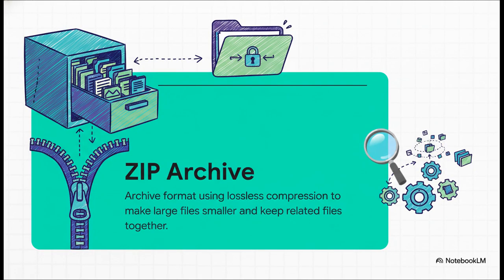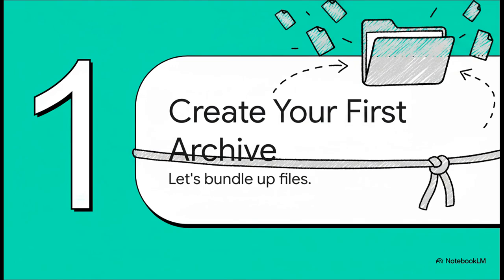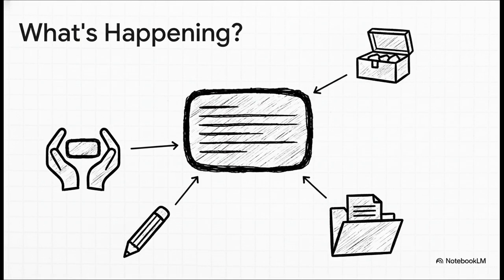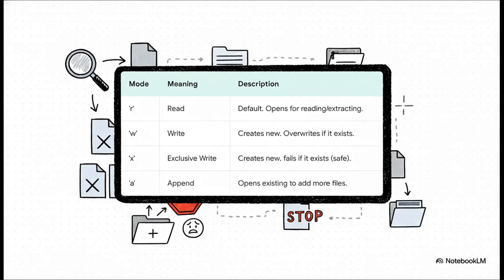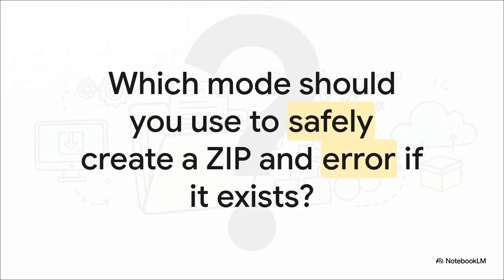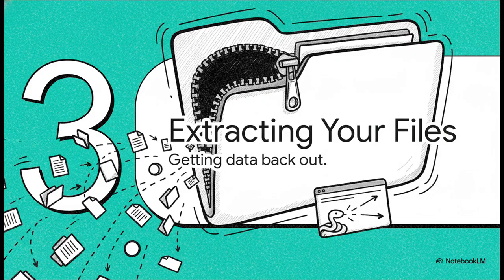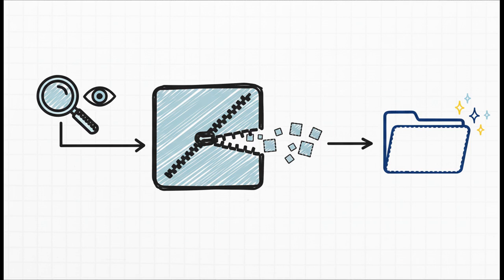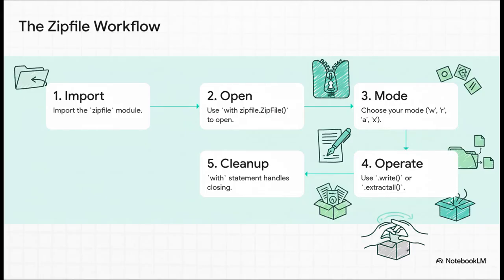Python - Working with Zip Files - Session 30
Introduction to the zipfile module.
 Compressing files into a zip archive.
 Decompressing/extracting files from a zip archive.